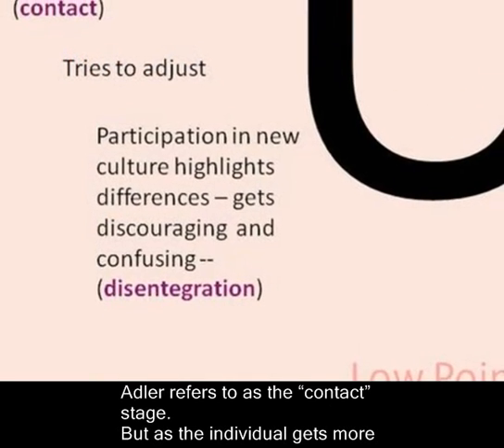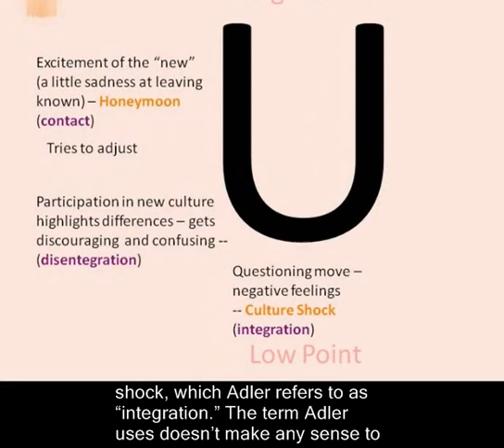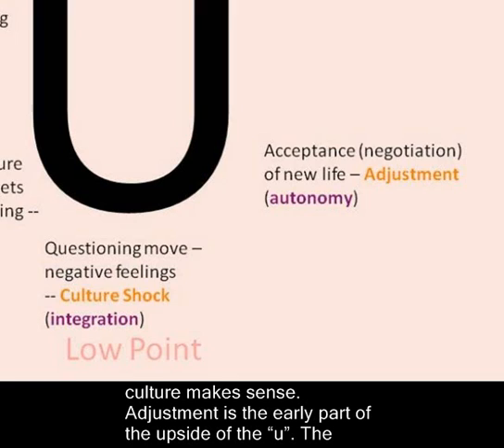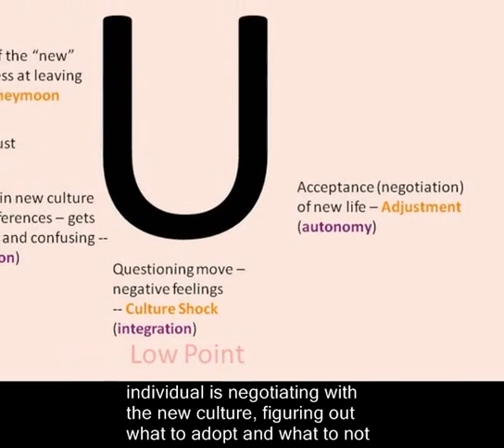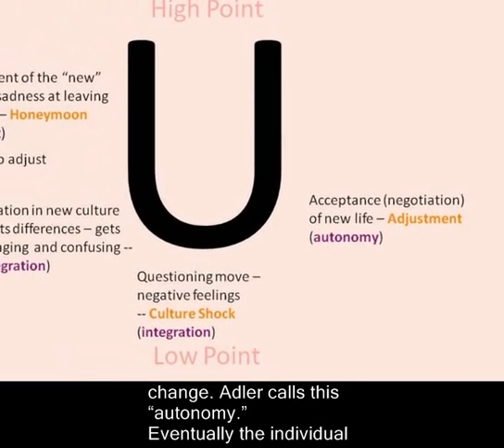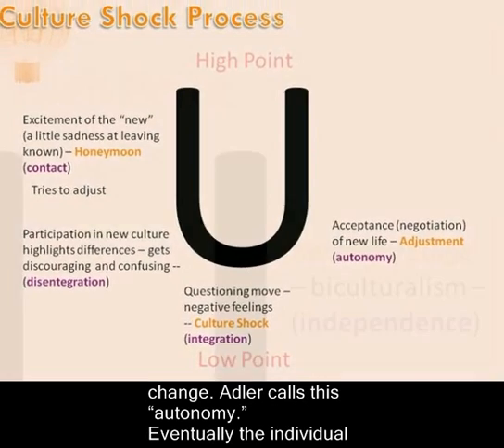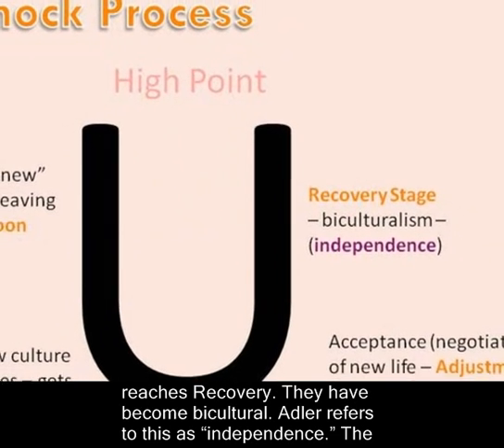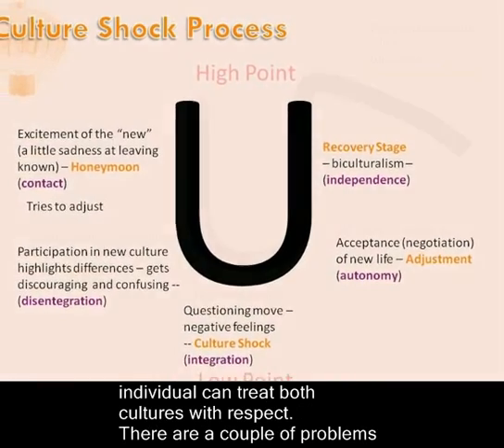Crosscultural Teaching -- Stages of Culture Shock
Oberg's and Adler's descriptions of culture shock.